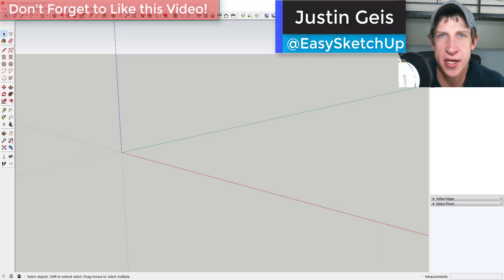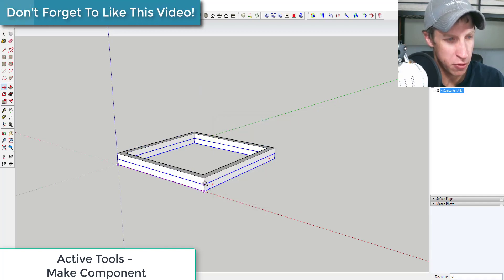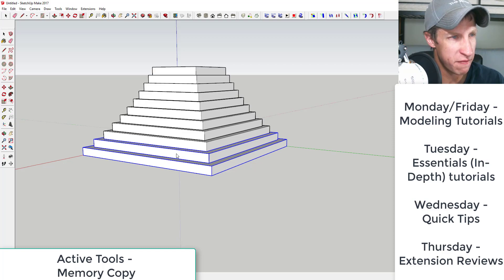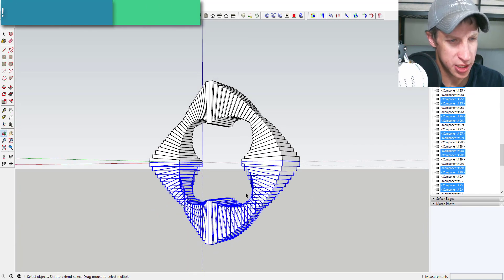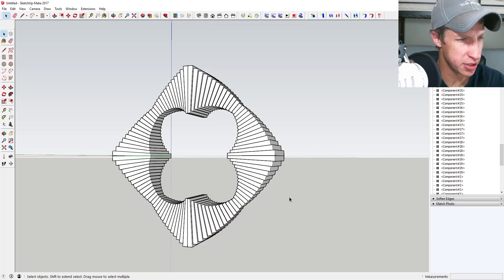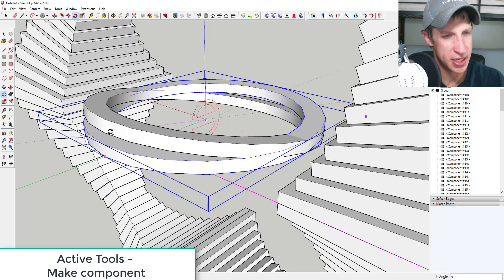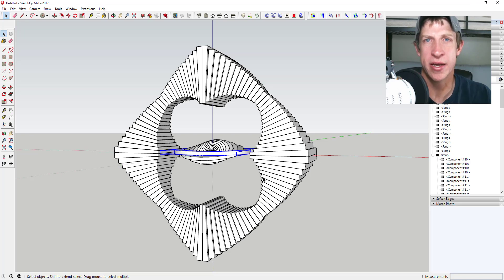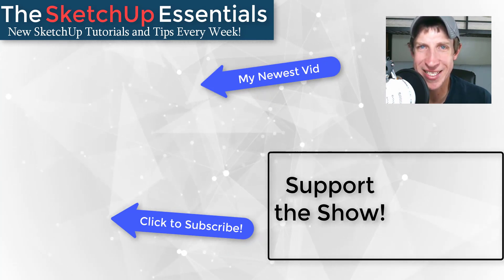My 200th Video! What's changing, what's staying the same, and fun with Memory Copy and FredoScale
Thank you all so much for supporting me through my first 200 videos on this channel!

Today marks the 200th video I’ve put out on this channel – I just wanted to make this quick video to thank all of you for subscribing and continuing to watch the videos I make.
My goal has always been to make TheSketchUp Essentials the number one SketchUp channel on YouTube, and the only way I’ve been this successful has been with your help.
I love making SketchUp videos, and being able to put them out and have conversations with you guys about the videos just makes this more fun.
Moving forward, I’m going to keep the channel structured just about the same way.
I generally try to make videos at least 5 days a week, with Monday and Friday being modeling shape tutorials, Tuesdays being Essentials Tutorials, Wednesdays being quick tips, and Thursdays being Extension reviews.
Probably one thing I’m going to start doing is for some of my essentials videos, I’m going to focus on a particular discipline each month. For example, this month’s Tuesday videos will probably focus more on tips for beginners just getting started, then next month I’m going to focus a bit more on tips for architects.
There will still be videos for organic modeling, fun shapes, and quick tips as well, but some of my videos will follow a bit more of a theme.
There were a couple topics you guys asked for that I’m hoping to focus on in the future as well (as I can get the funding put away). Some of the things you guys asked for included videos on using Layout, more organic modeling videos, more tips for architecture, and some more rendering videos.
Obviously, some of the licenses and other things required to make some of these videos take money, and it’s just taking me a little while to get to the point where I can purchase some of those things, so thank you for being patient.
I always like to leave you guys with a question in these one on one videos – today’s is this – Why do you use SketchUp? Is it for your job? Or do you just use it for fun? What do you do with the program?
I just love having that SketchUp conversation with you guys.